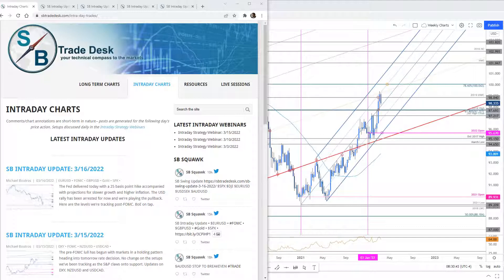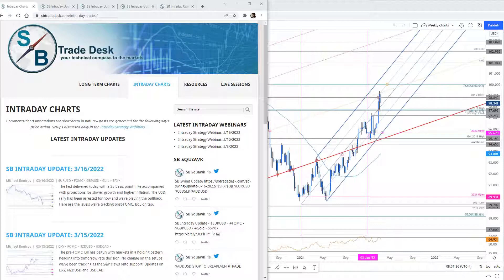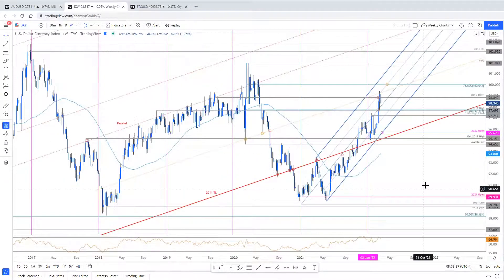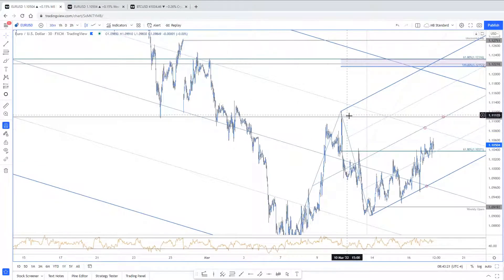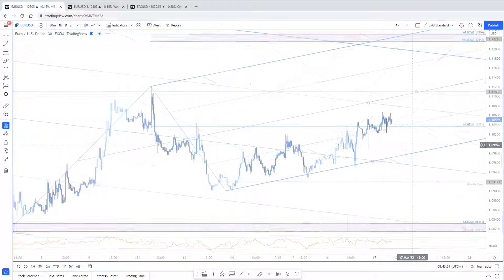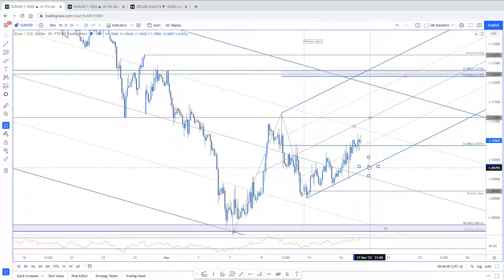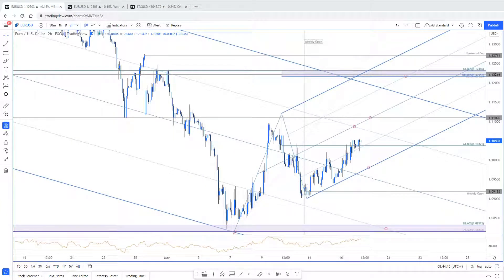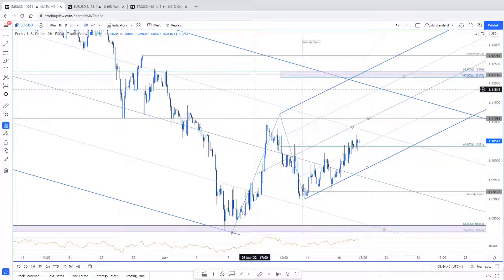SB Intraday Strategy Webinar: 3/17/2022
Live Market Outlook with Technical Strategist and Co-Founder Michael Boutros.